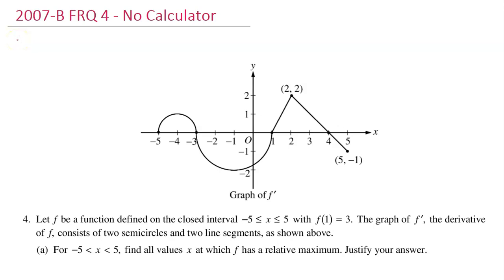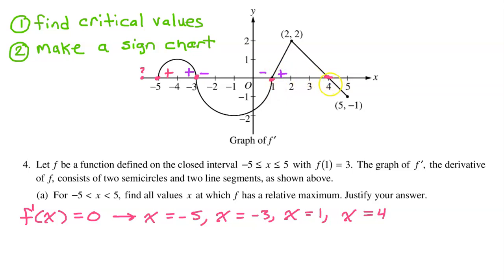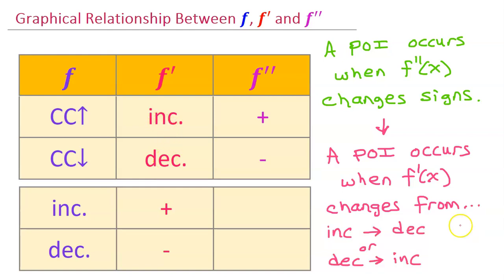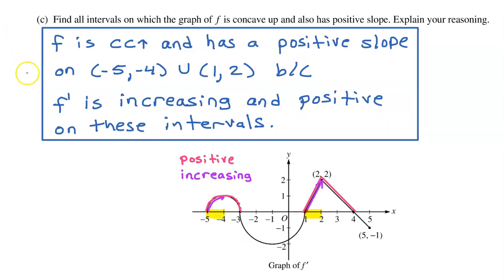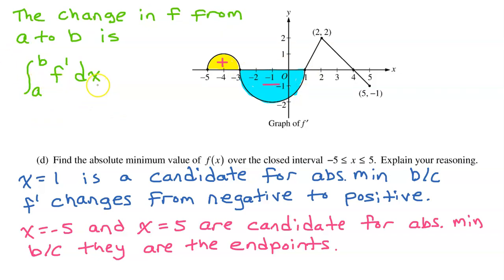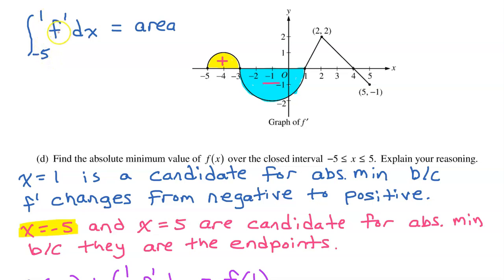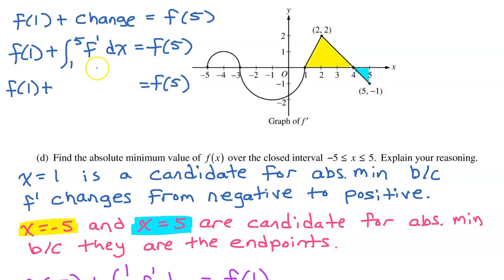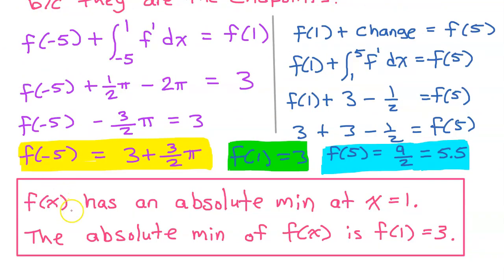2007 B FRQ 4 - Relative Max, Inflection, Concavity and Absolute Min Given f'(x)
(watch this version instead)